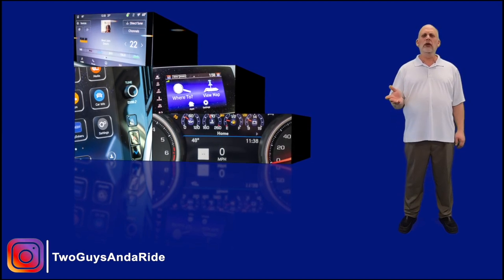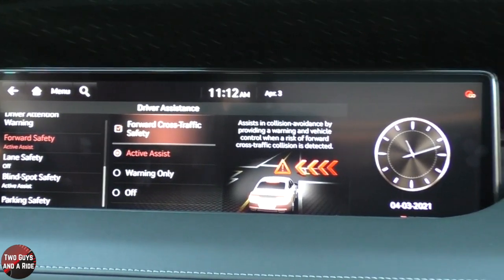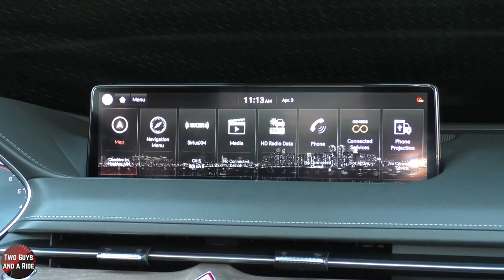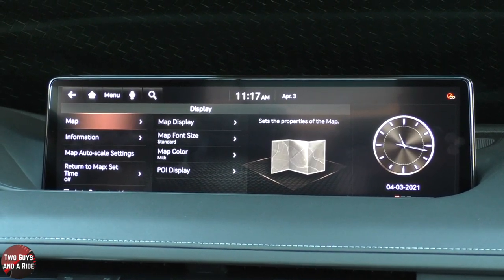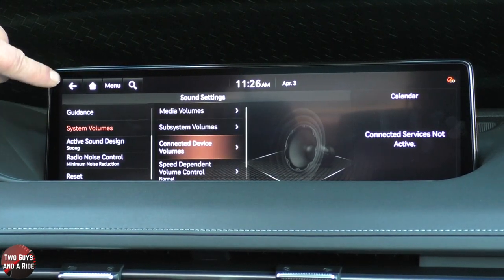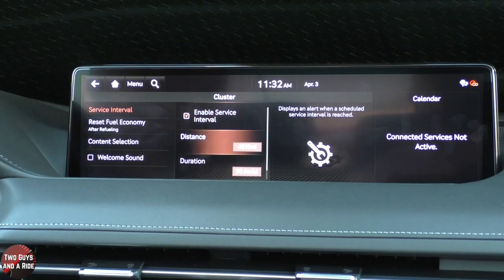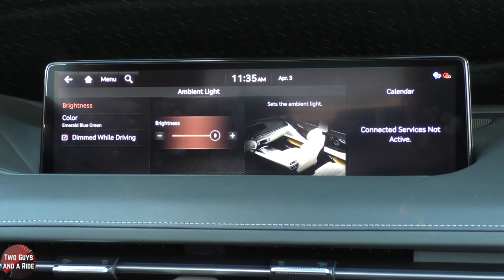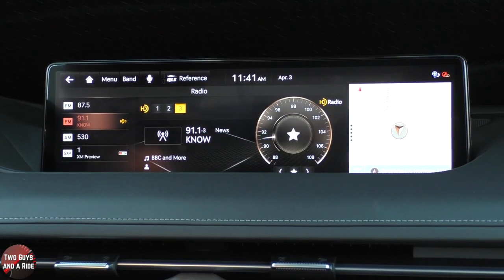2021 Genesis G80 - CarTech Infotainment How To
2021 Genesis G80 - CarTech Infotainment How To

Is there too much to remember when test-driving or even when taking delivery of your new car? Well, we're here to help. This is our in-depth "How To" video of the 2021 Genesis G80 infotainment system. Nathan covers all the buttons, knobs, cameras, bells and beeps to get you up to speed and using your new Infotainment System in no time flat.

🚘 Vehicle courtesy of Morrie's Genesis of St Louis Park, MN